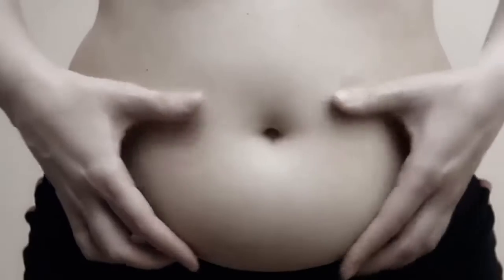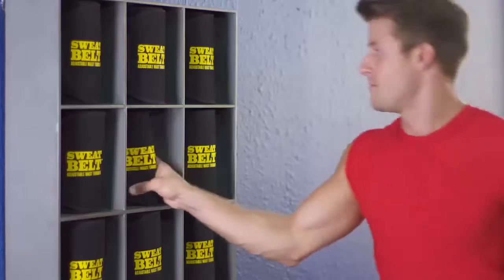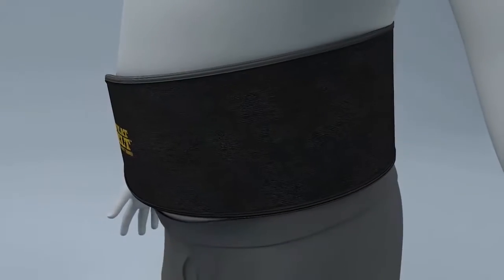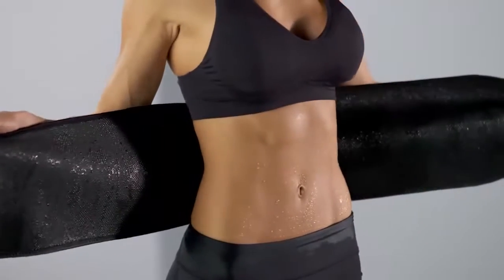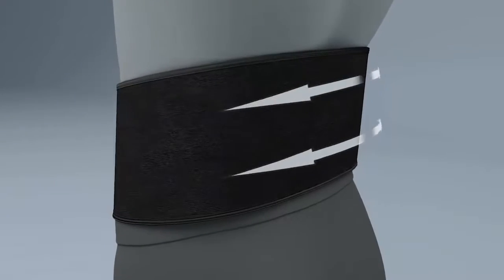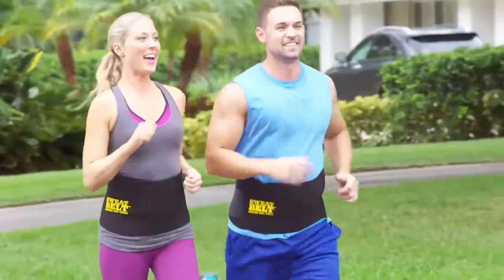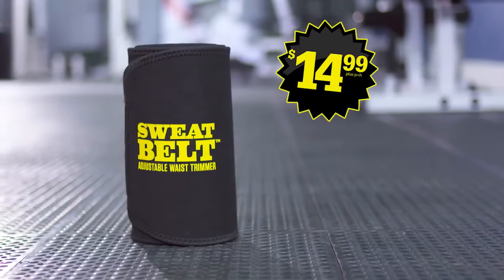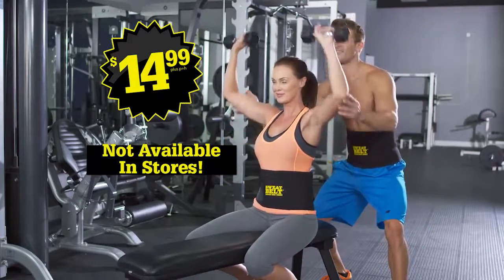Sweat Belt As Seen on TV